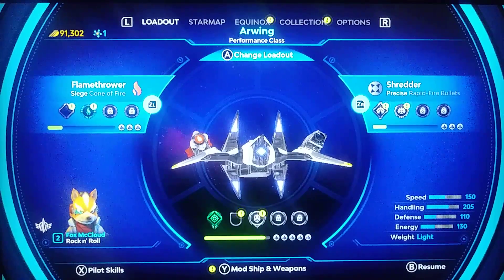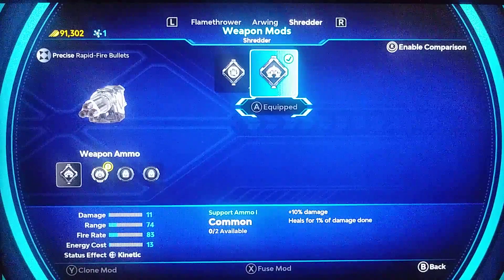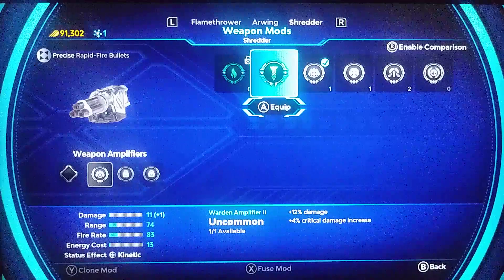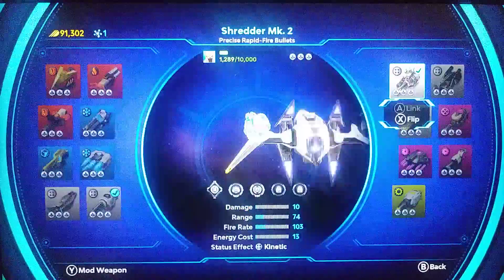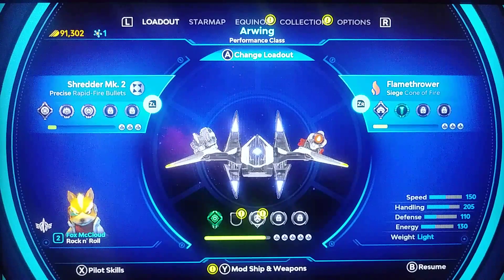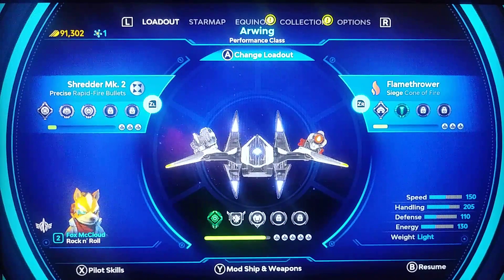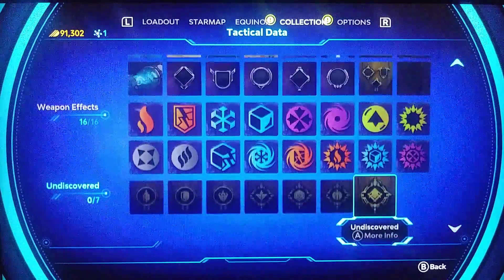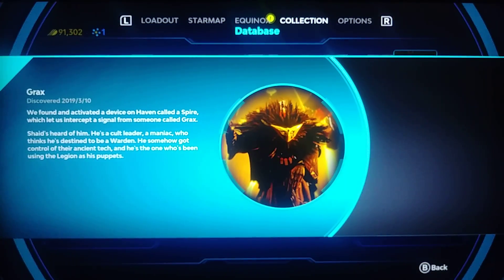Switch Starlink: Battle for Atlas DDE G11, 1P gameplay, Getting caught up with Startlink's Database.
In this video, I take a moment to get caught up on where I stand regarding Mods and Starlink Database information. In the last vid, we acquired a Mod of Warden origin. Vid timeline:

(0:00) Mods we have thus far.

Weapon, Starfighter and Starship (Equinox) Mods. I thought the mod of Warden origin was to be used to upgrade the Equinox. It turns out, it is used to buff any given weapon's power.

(17:21) Starlink Database check.

(23:20) Upgrading the Equinox.

Using Electrum and Nova acquired, I decided to upgrade an area located under the Expeditionary menu.

This upgrade is to reveal all planetary locations of the Atlas System that had to do with the Electrum Rush era.

That to me sounded good. Like Razor once said: 'Friends are good. Information is better'. I think an upgrade like this would help me understand the system too.

Configuration settings:

Gameplay:
Difficulty: very hard.
Invert Camera Up/Down: inverted in flight.
Rumble: on.
Friendly fire: on.
Auto level in space: off.
Allow reverse camera: on.
Aim assistance: none.
Camera sensitivity: 50.

Subtitles and Languages:
Display Subtitles: on.
1 Menu and HUD language.
2 Voice language.
3 Subtitle language.
English (1, 2, 3).
Temperature scale: Celsius.
Subtitle size: small.
Subtitle backing opacity: 75.

Visual:
Enable all HUD: on.
Display minimap: on.
Display pilot: always.
Display Electrum and Nova: always.
Display flight & towing prompts: on.
Display interaction prompts: on.
Display HUD frame: on.

Audio (1 to 100):
Master volume: 100.
Speech volume: 100.
SFX volume: 100.
Ambient volume: 100.
Audio mix (T.V. speakers)